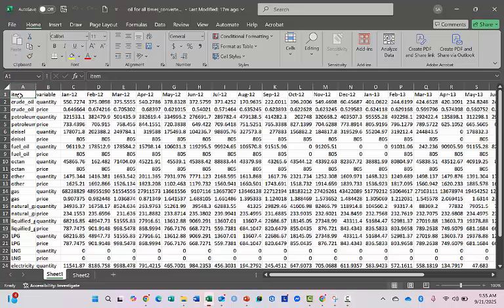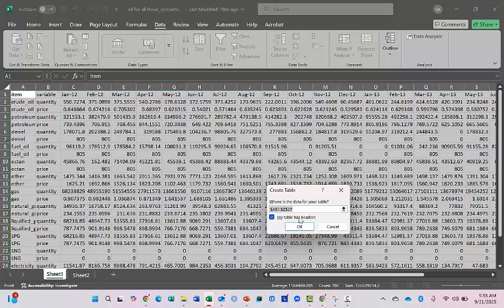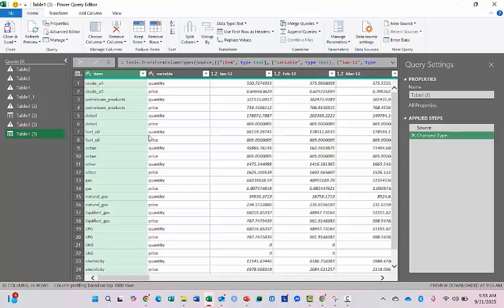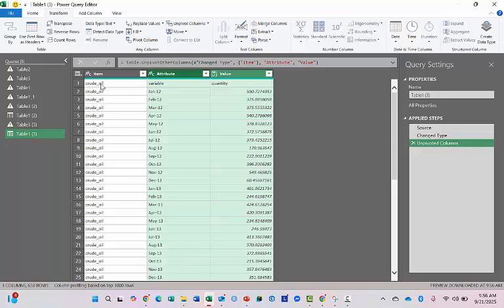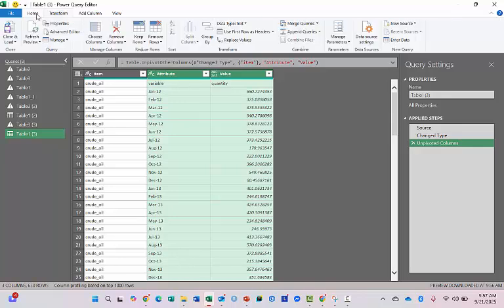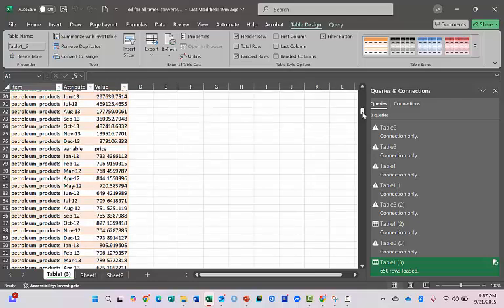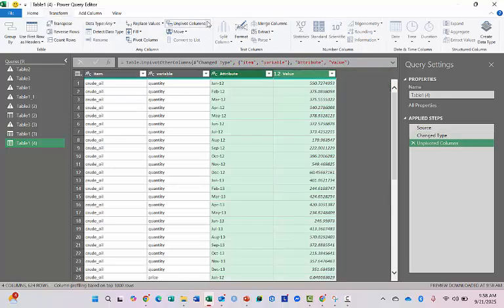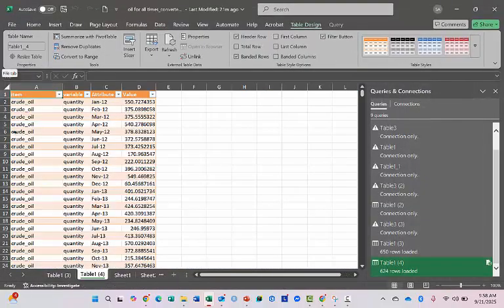Wide to long Excel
Using Excel to change data from wide to long format.